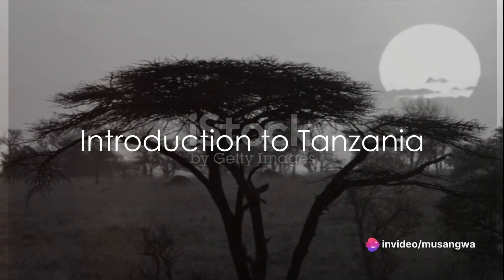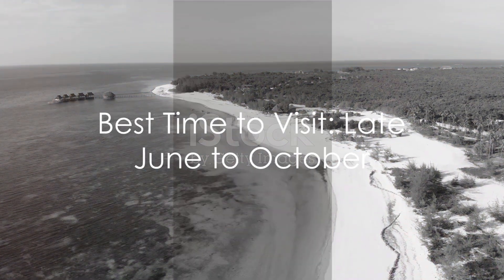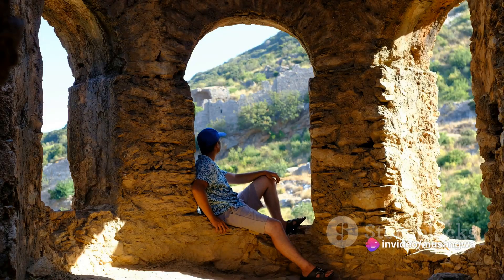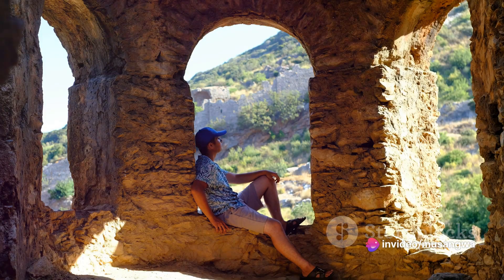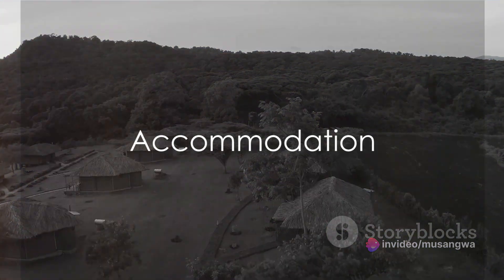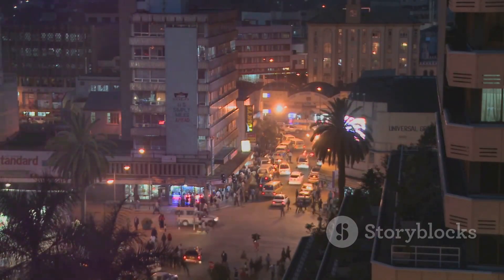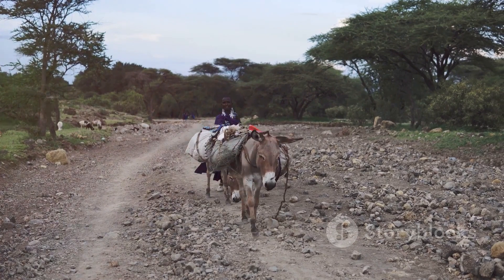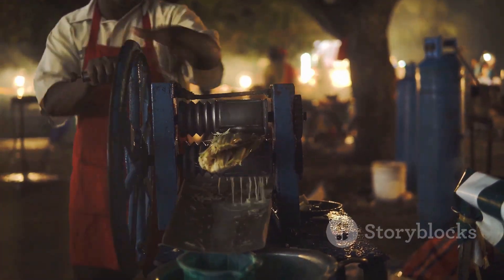how to be prepared to spend Two Weeks in Tanzania: A Traveler's Guide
In this captivating video, we invite you to join us on a mesmerizing journey through the stunning landscapes and rich cultural heritage of Tanzania. Get ready as we embark on a virtual adventure, showcasing the breathtaking beauty of this incredible country.

From the iconic Mount Kilimanjaro to the vast Serengeti plains, we'll take you on a visual tour that will leave you spellbound. Along the way, we'll provide you with a comprehensive guide for an unforgettable two-week trip in Tanzania.

Immerse yourself in the vibrant colors of the Maasai culture, witness the annual Great Migration of wildebeest, and explore the pristine beaches of Zanzibar. Our expert tips and insider knowledge will help you plan your itinerary, find the best accommodations, and discover hidden gems off the beaten path.

Whether you're an adventurous trekker, a wildlife enthusiast, or simply seeking an idyllic getaway, Tanzania has it all. Join us and experience the magic of this East African gem.

OUTLINE:

00:00:00 Introduction to Tanzania
00:00:14 When to Go
00:00:30 What to See
00:00:48 Logistics
00:01:03 Booking Flights
00:01:19 Hiring a Local Guide
00:01:30 Accommodation
00:01:40 Packing Tips
00:01:51 Respecting Local Customs
00:02:02 Summary and Conclusion